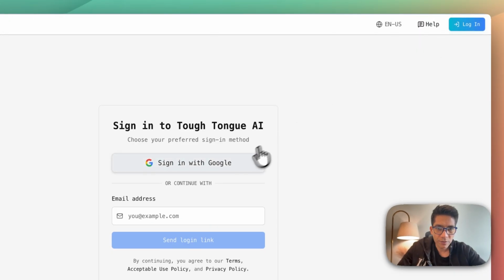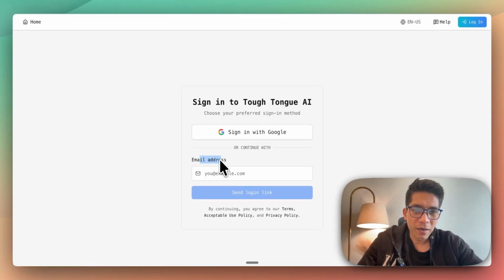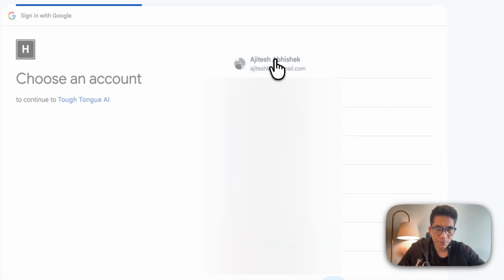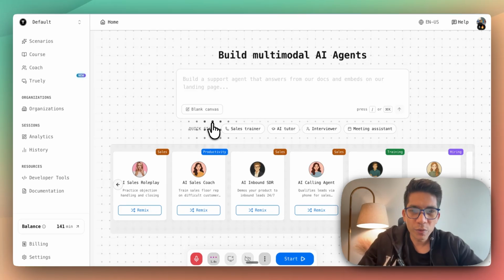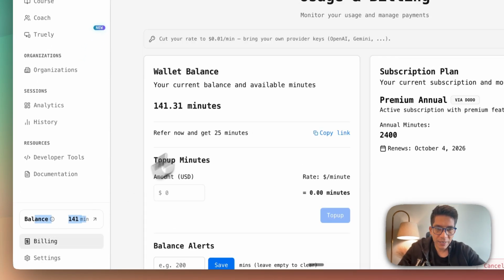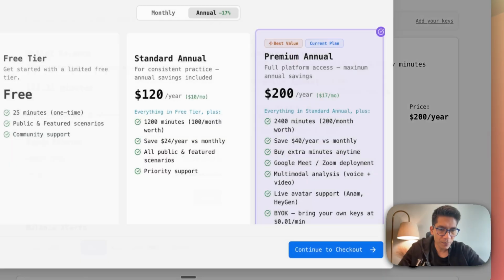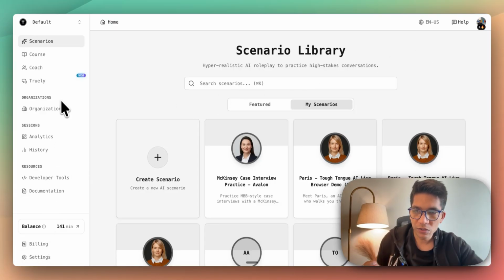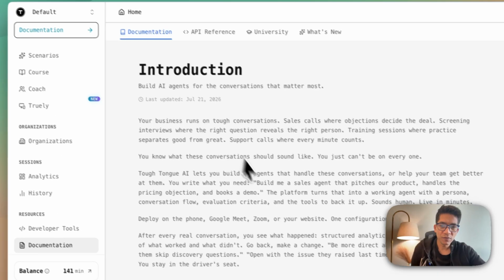Tough Tongue AI: Create your account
A short tutorial on how to create account and get started on Tough Tongue AI.

Tough Tongue AI builds live AI teammates. They speak, listen, see a shared screen, and join real conversations — Google Meet, Zoom, phone calls, or embedded on your site. Automate the repeatable calls, and rehearse the ones only you can take.